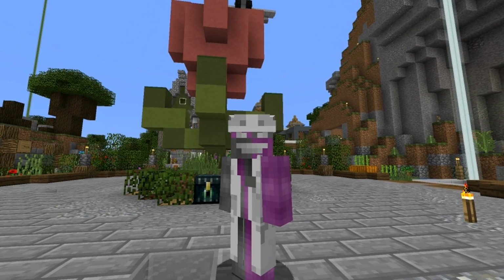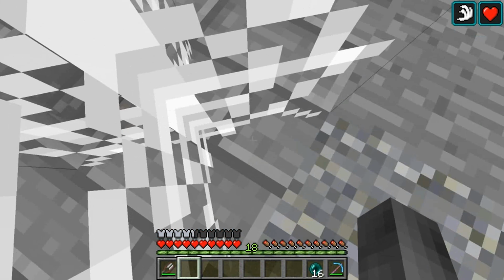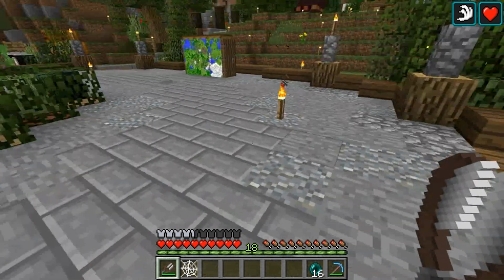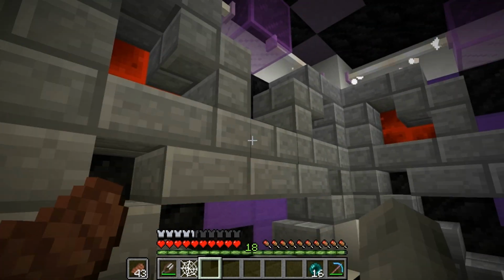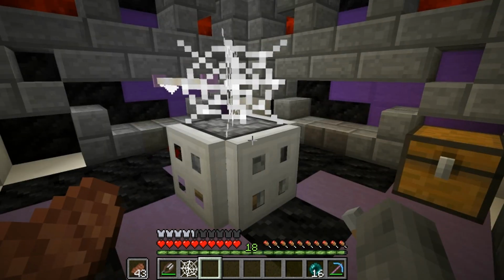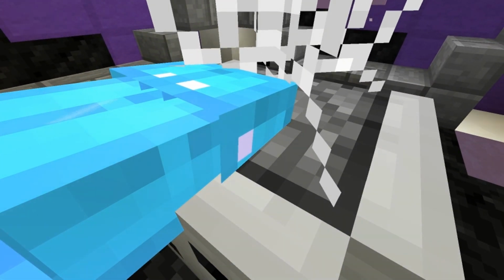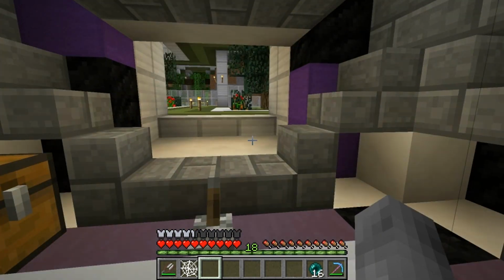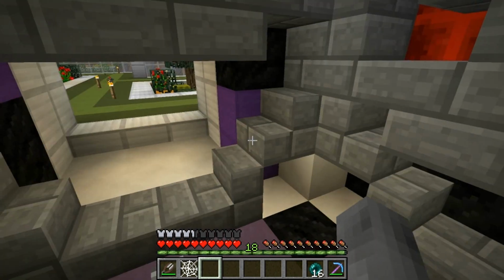Redstone Fun: Infinite Stationary Elytra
In this video I show off a little trick you can do using the elytra and a piston. The goal is to be flying with the elytra but not moving from where you are. To achieve this I show off a modified version of using a cobweb, and a trick I came up with on my own.

Teamspeak: jsocraft.net
Jsocraft is a survival multiplayer whitelisted server. We are not accepting applications.